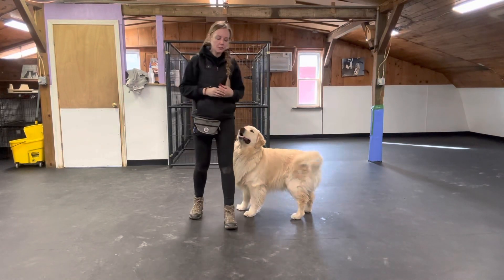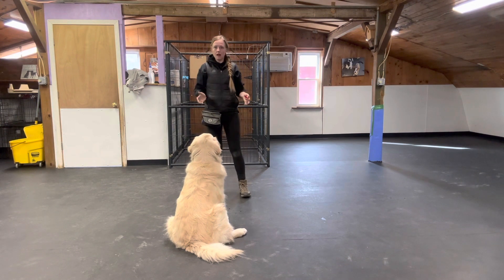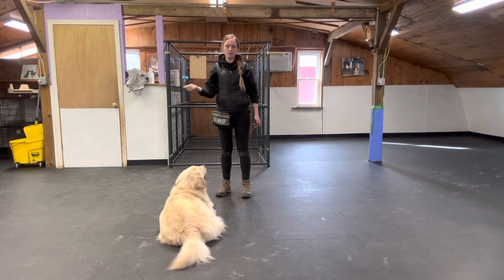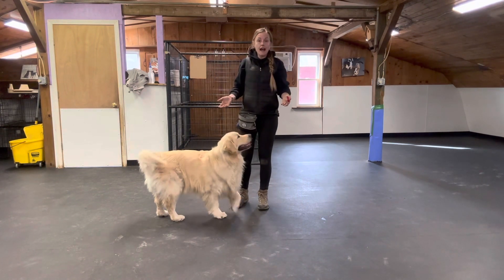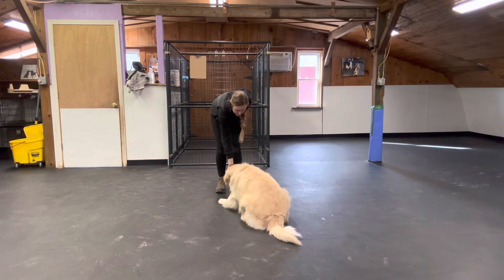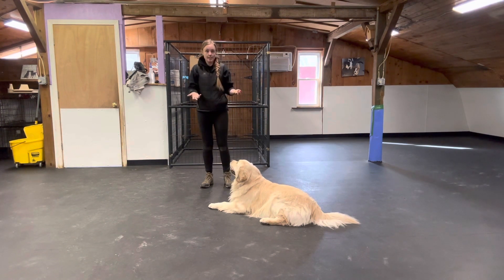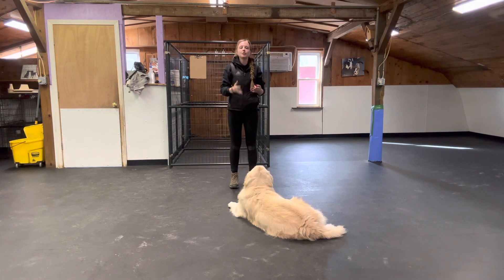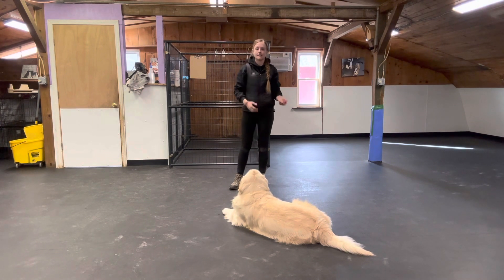Finn- how to start weaning out the treats